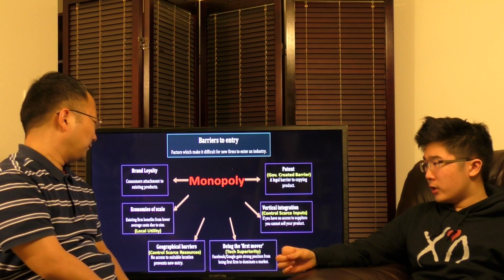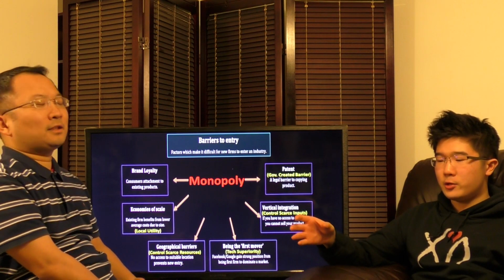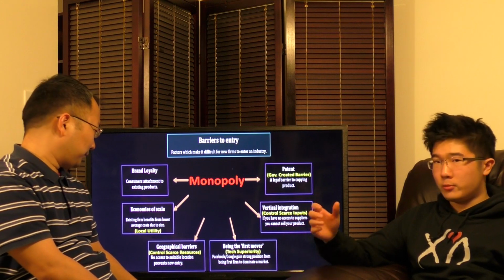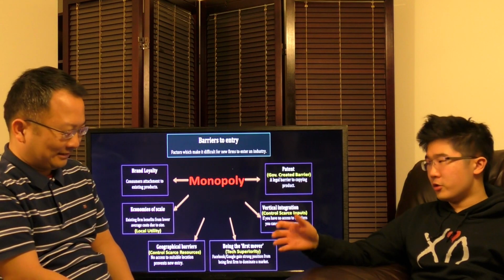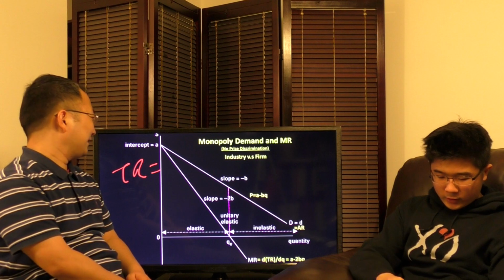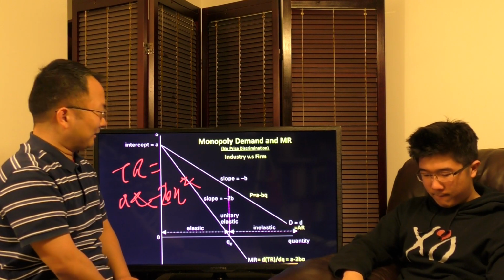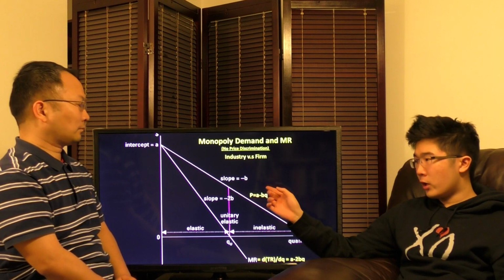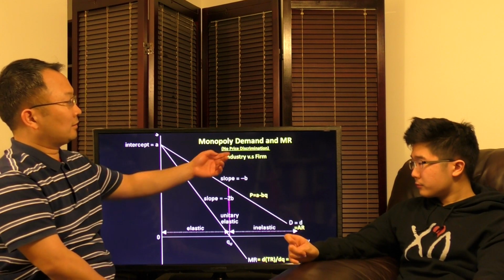AP Econ - Ep65 Monopoly (1)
We discussed special features in a monopoly market with no price discrimination, and found the profit maximization condition is still MR = MC, while MR curve is twice steep as the demand curve.